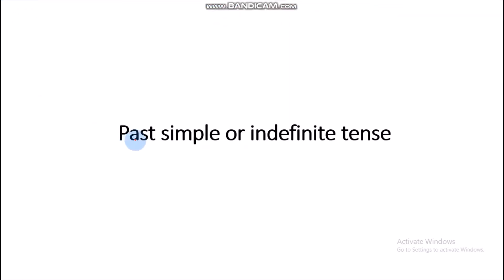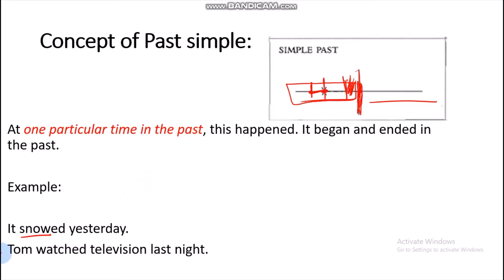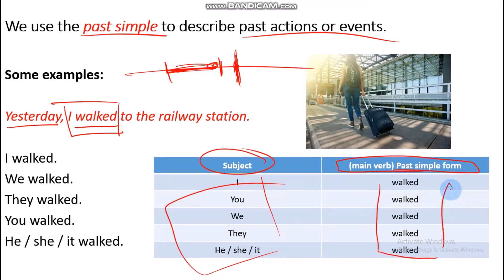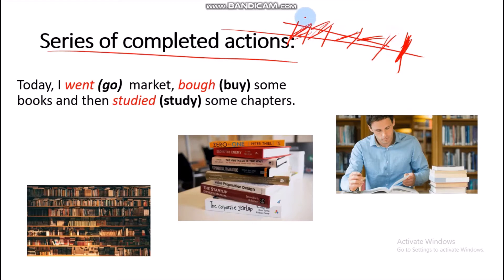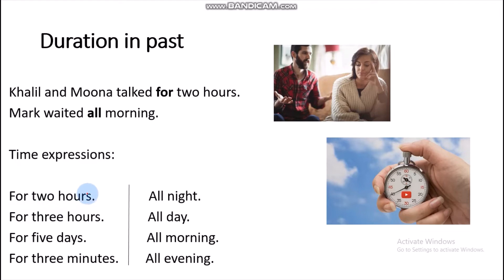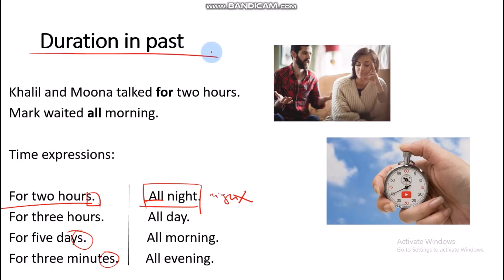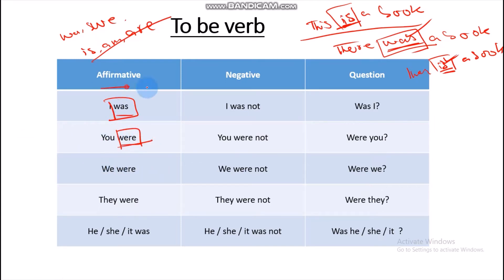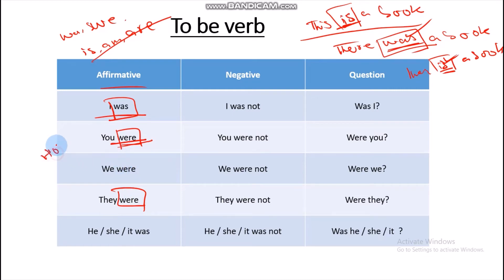Past simple tense | English grammar rules | Engineers inn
Learn the past simple tense with this English grammar video lesson.

The past simple tense has several uses. Its main use is to describe a completed action in the past. We also use it to describe a series of completed actions and to describe the duration of an action from the past.

The grammar rules for spelling the past simple affirmative form are as follows:

For regular verbs, we add -ed to the infinitive. For verbs which already end in a silent -e, we simply add -d (die - died for example). For regular verbs ending in a consonant and -y, we change the "y" to "i" and add -ed (hurry - hurried for example). For regular verbs ending in a consonant + vowel + consonant where the final syllable is stressed, we double the consonant and add -ed (stop - stopped and prefer - preferred for example) In British English, for regular verbs ending in -l, we always double the -l (cancel - cancelled for example). In American English, for verbs ending in -l, we follow the stressed syllable rule mentioned above.

For irregular verbs, there are no rules for the past simple form. You simply have to learn them. Some examples of irregular verbs are: buy - bought, go - went, do - did.

The question form of the past simple is: "Did" + the subject + the verb in the infinitive form ( "Did you close the door?" for example)

The negative form is: The subject + "did not" (or "didn't" in the contracted form) + the verb in the infinitive form ( "I didn't like the film" for example)